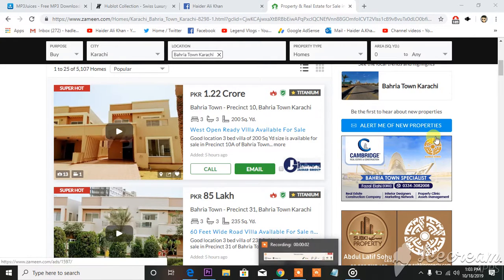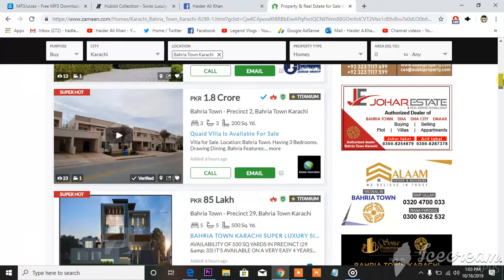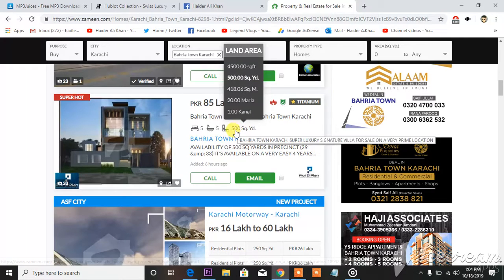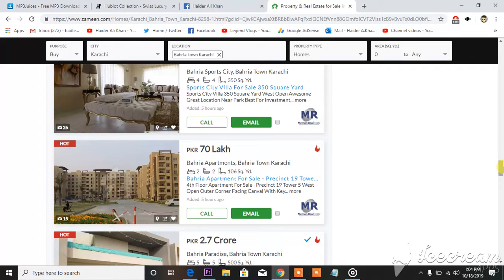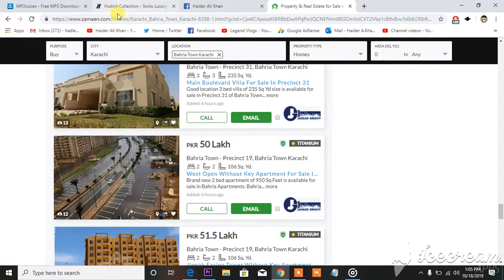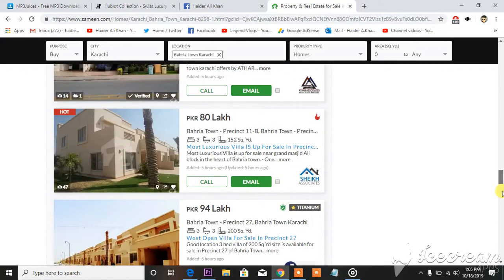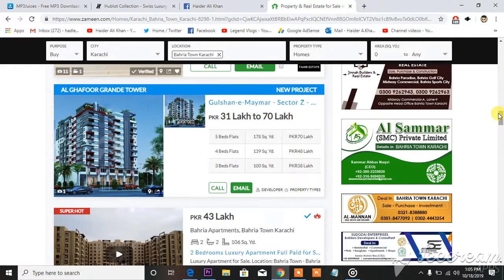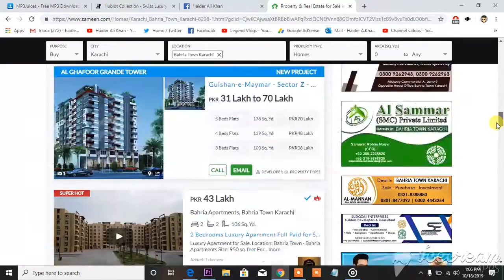Houses on sale in BAHIRA TOWN KARACHI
Bahria Town Karachi is a privately owned gated neighbourhood under construction in Karachi, Sindh, Pakistan. The development by the Bahria Town Group occupies under 46,000 acres, just off the Super Highway